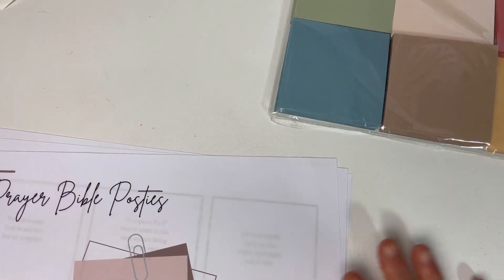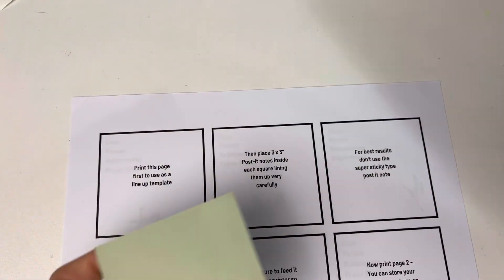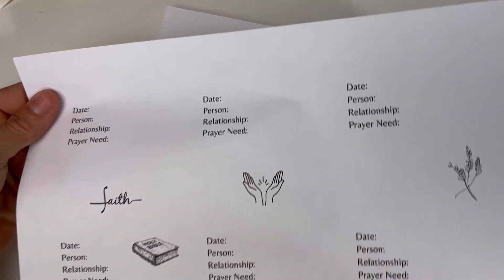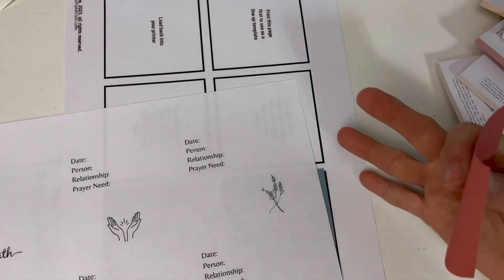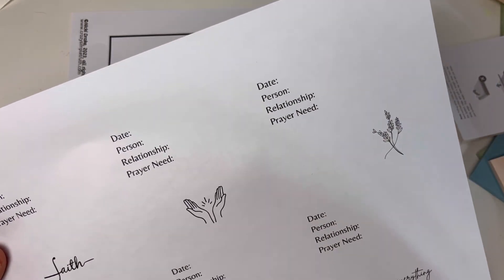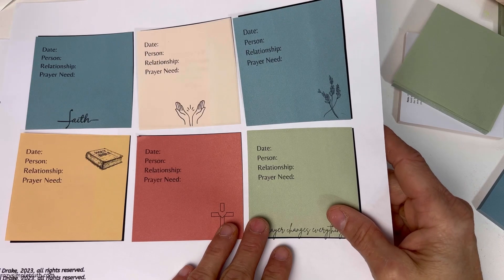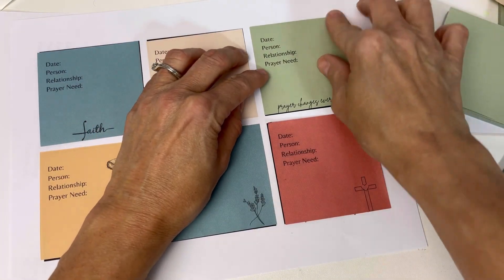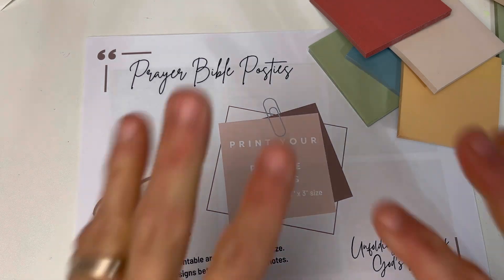✨PRAYER BIBLE✨Postie Notes